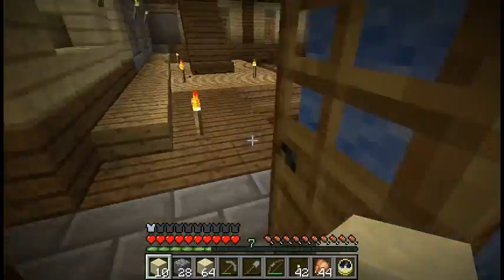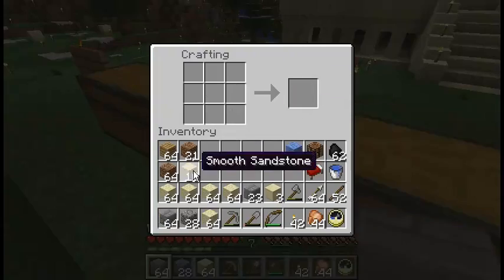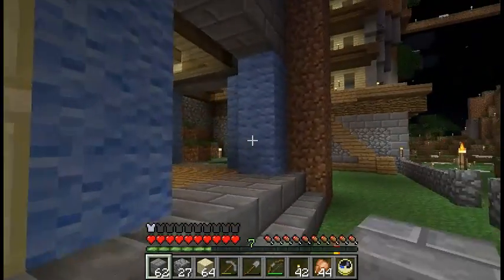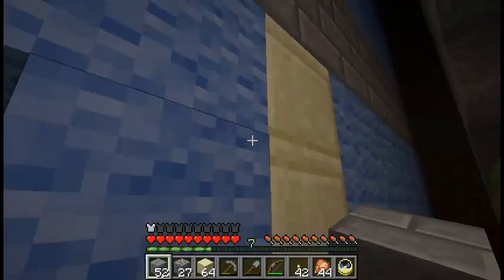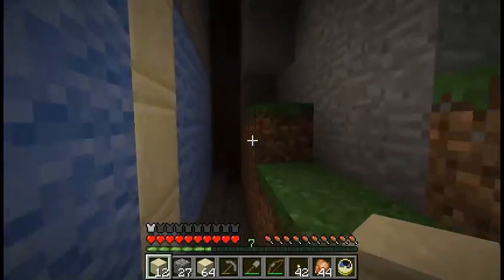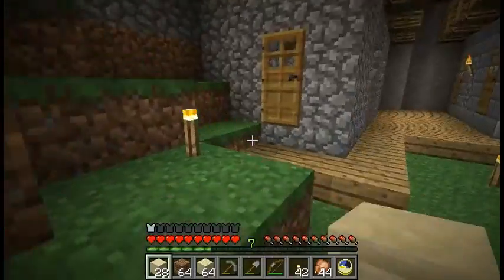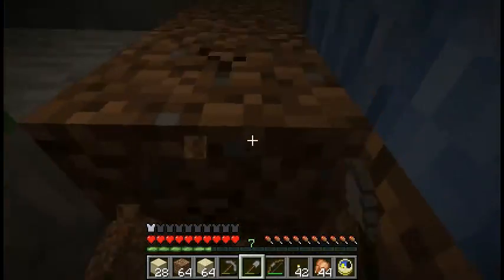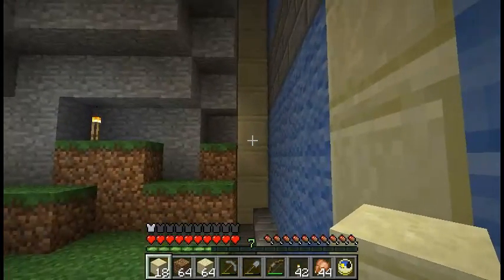Minecraft: Mountain Temple Monastery part 18 2013-04-27d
Finishing the library with some sandstone columns.  Looks pretty good to me, but it seems a bit out of place next to the rest of the monastery; it's a very different style.